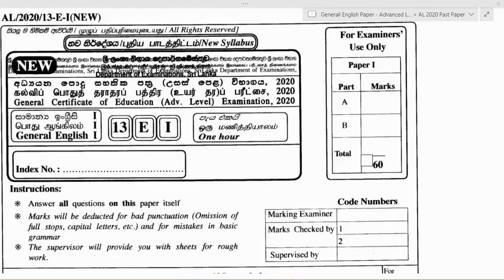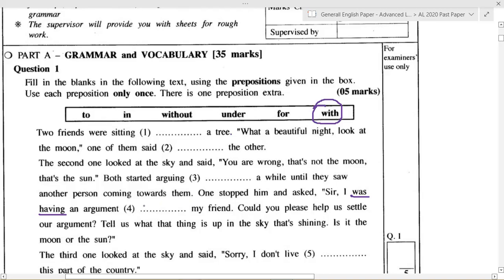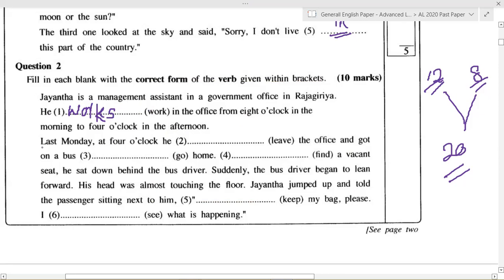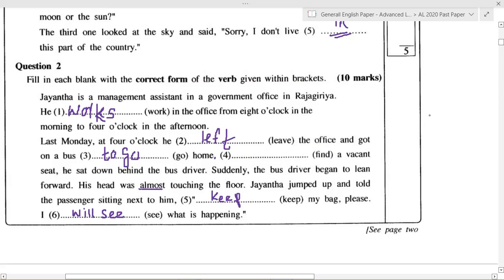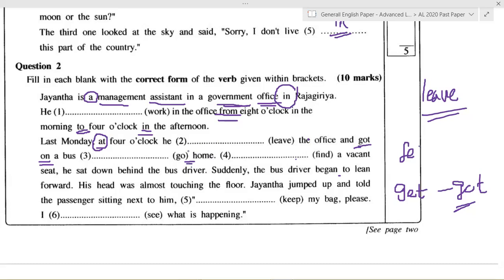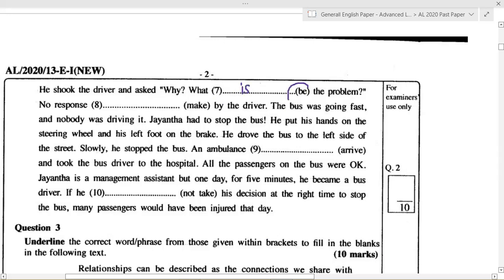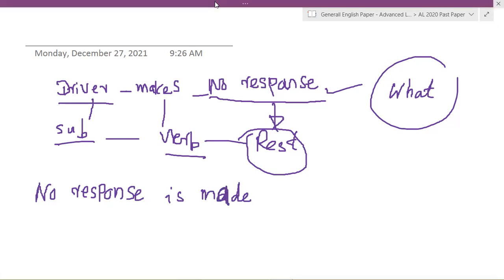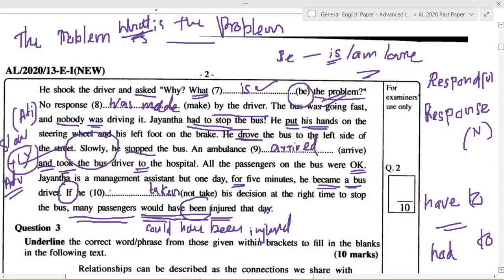Answers for A/L General English paper 2020 - 1 (1of3)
With grammatical explanations.